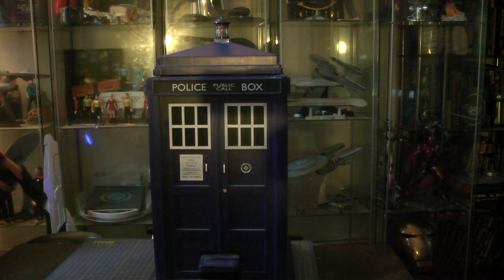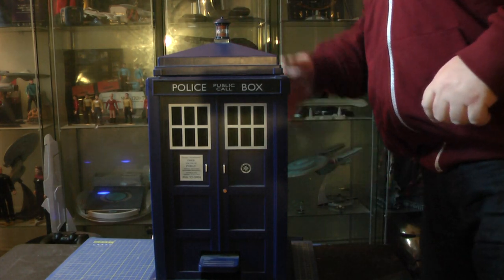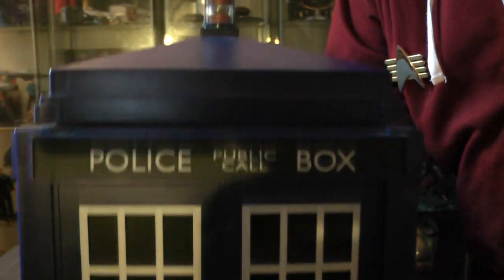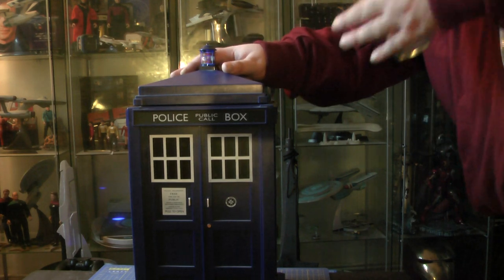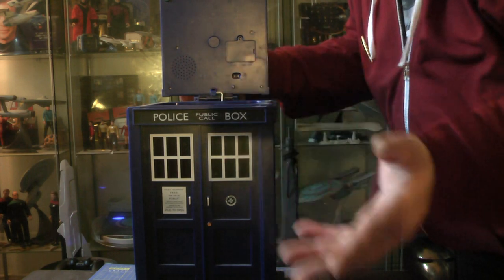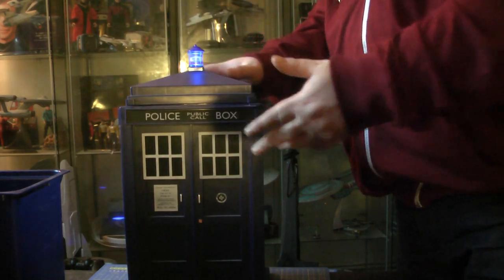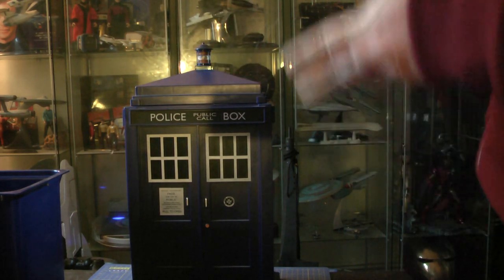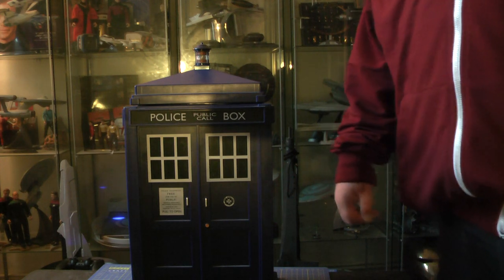DOCTOR WHO TARDIS TRASH CAN BY THINKGEEK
SHORT BUT MANIC REVIEW ON A TARDIS PEDDLE BIN